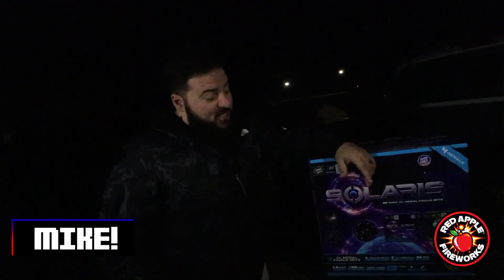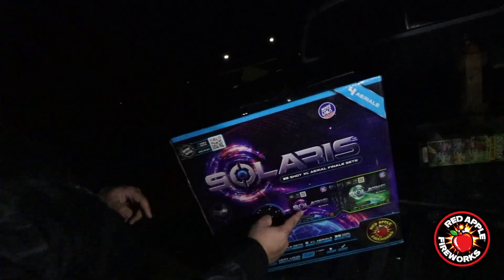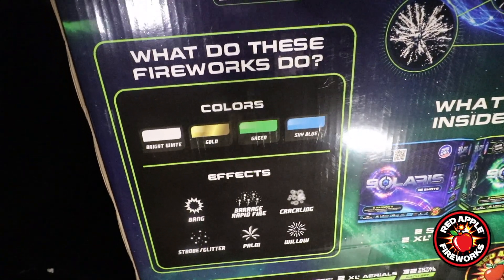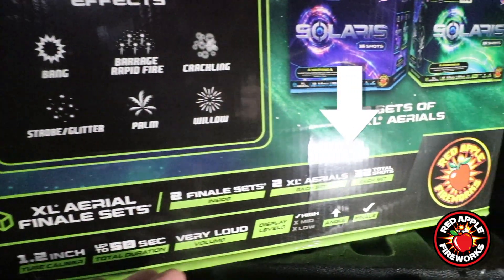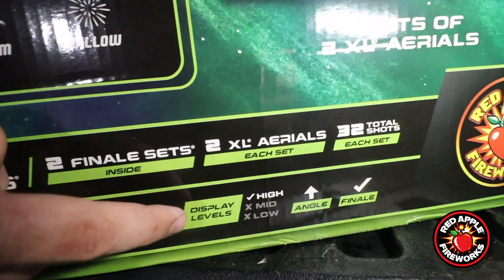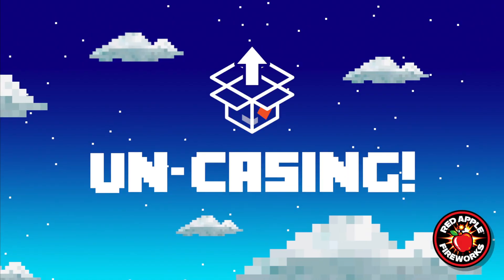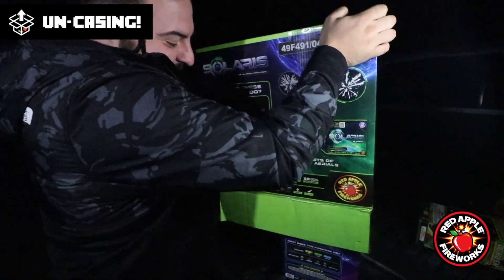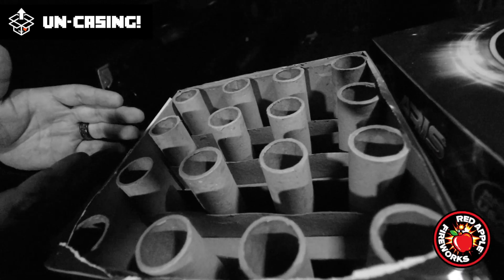★FIRST LOOK★ Red Apple ★SOLARIS★ 32 Shot XL Aerial Finale Set